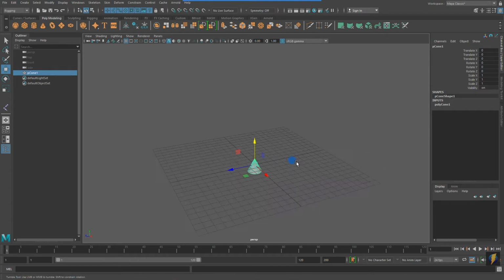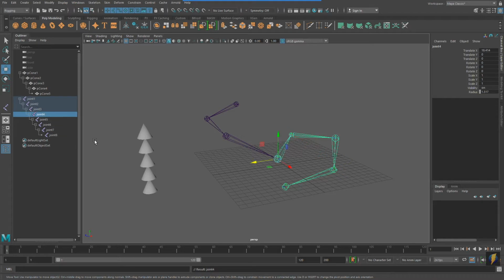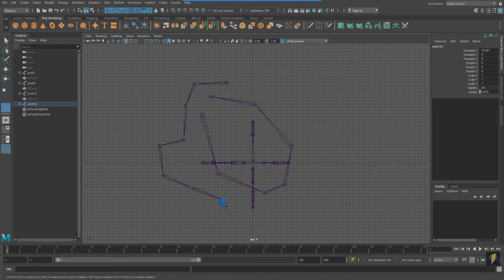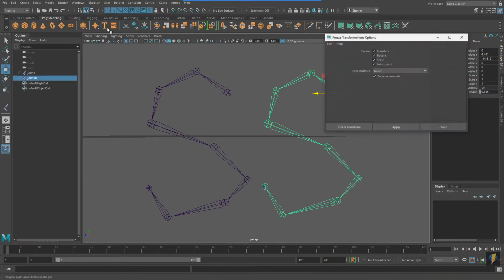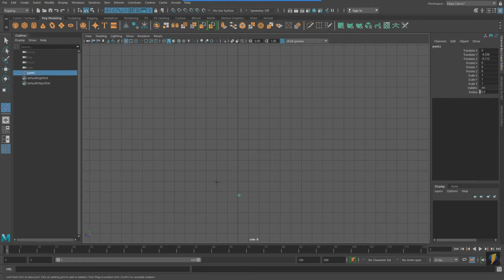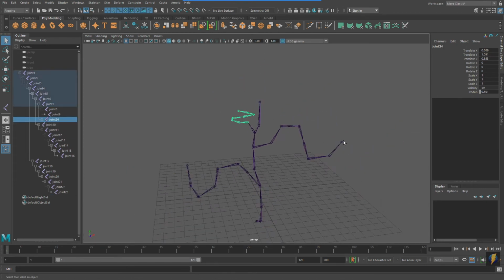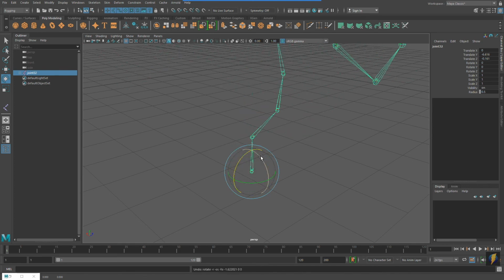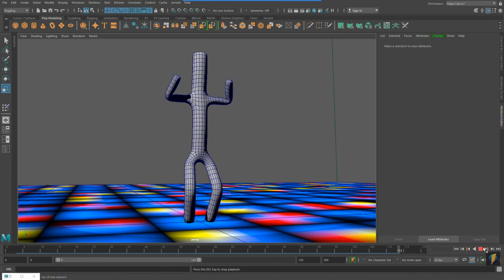Skeletons and Joints part 1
This is the first part of an introductory series on using joints to create skeletons in Maya.